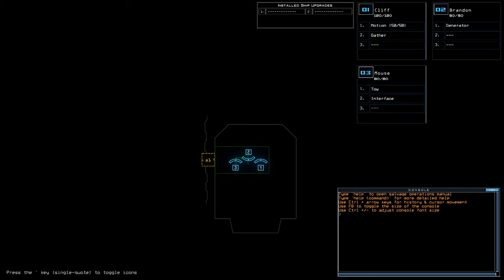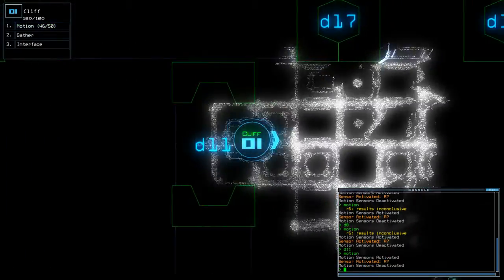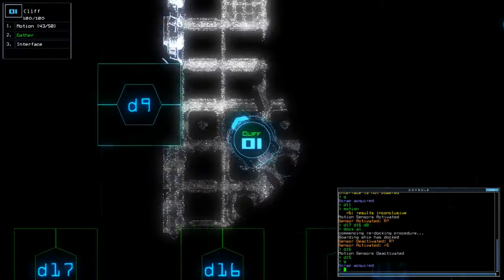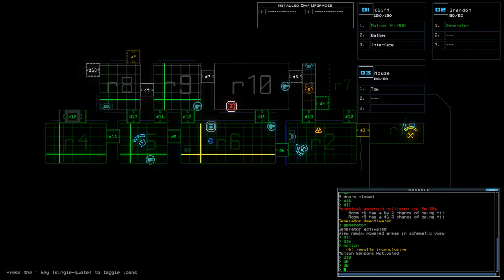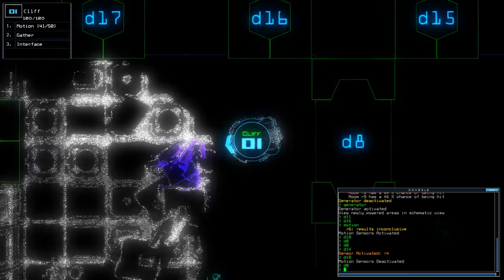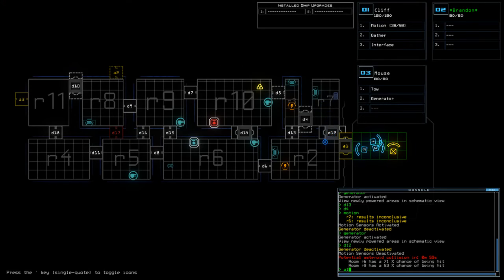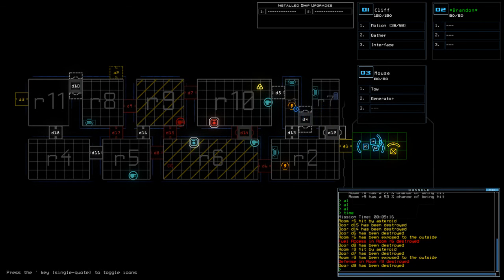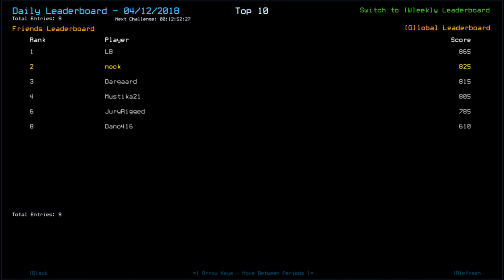[Duskers] Daily Challenge (12th April 2018)